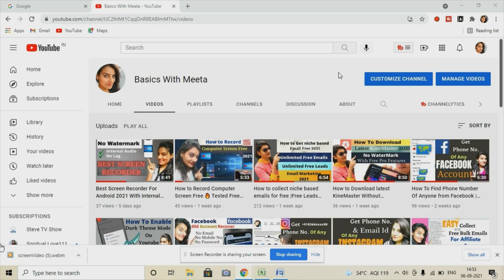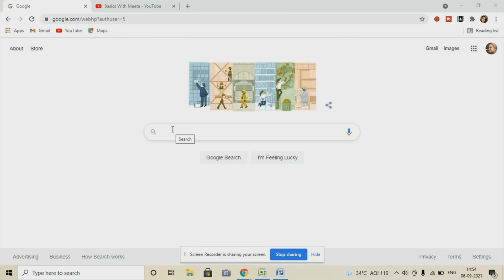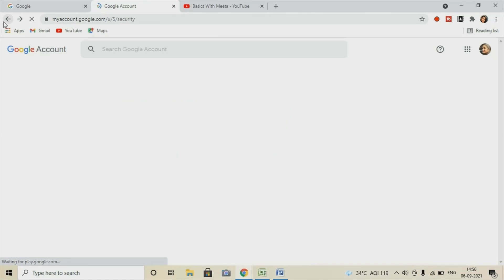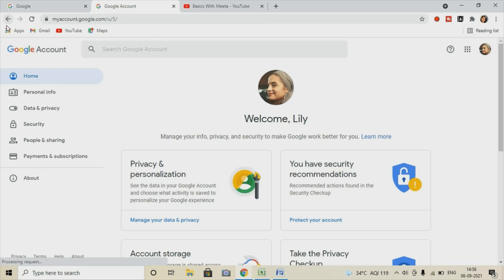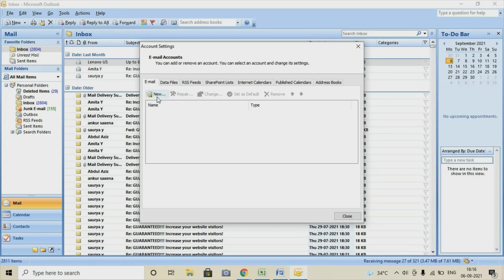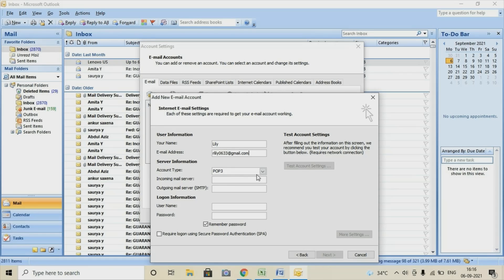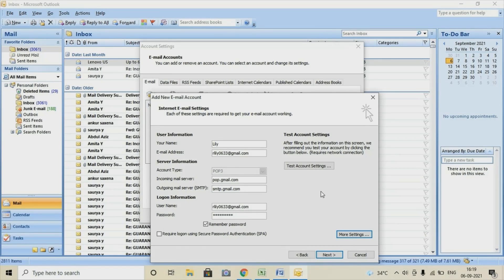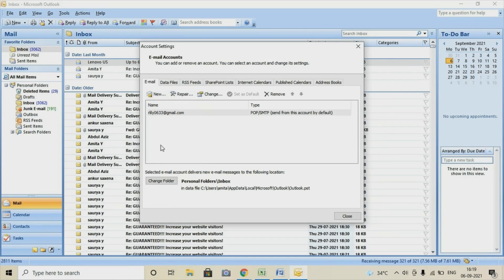How to Send Bulk Email Free | How to Send Mass Email for Free | Email Marketing Tools 2021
How to send email in bulk using mail-merge 2021 |Send Bulk Emails for FREE
Best Trick To Send Unlimited Mail | Bulk Mail Everyday|

In this video we have shown How to Send Bulk Email Free Step by Step| I have informed the bulk mail technique, you can do bulk mail daily free | Free best Email Marketing Tool 2021|